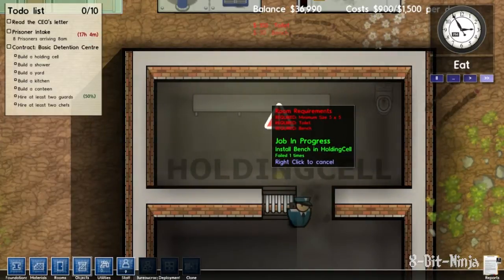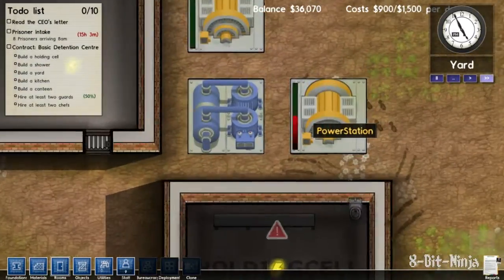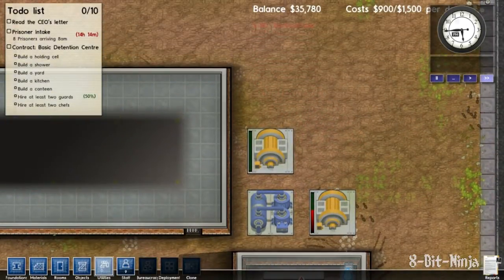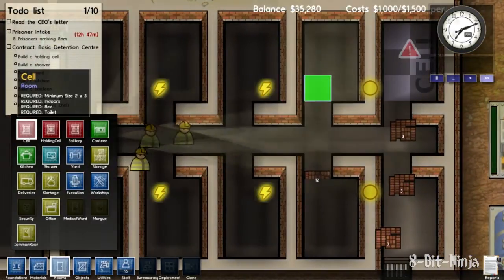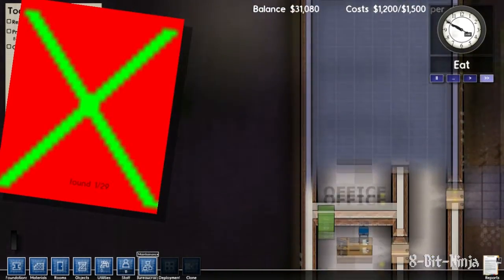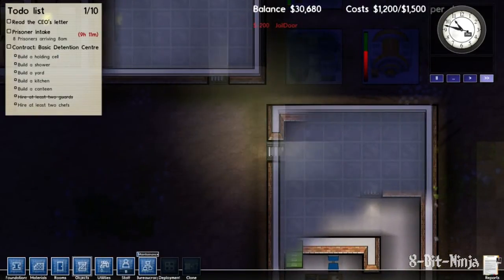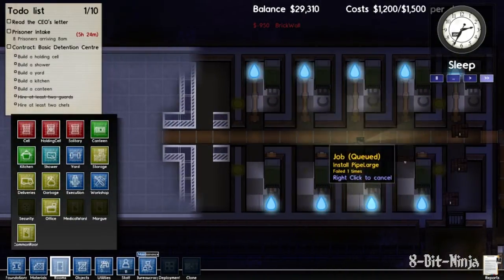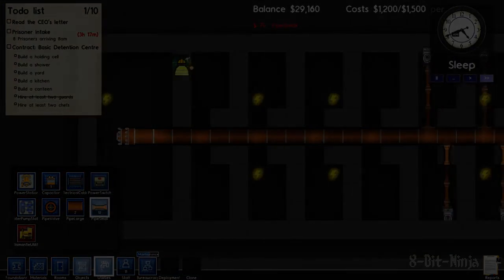Prison Architect: Gameplay / Lets Play - Part 1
Today we visit the game Prison Architect by Introvision Software!

In this game you play the part of the architect of a prison and have 24 hours to construct a prison before the prisoners arrive, you then have to keep expanding every 24 hours to make sure you have room for even more prisoners.